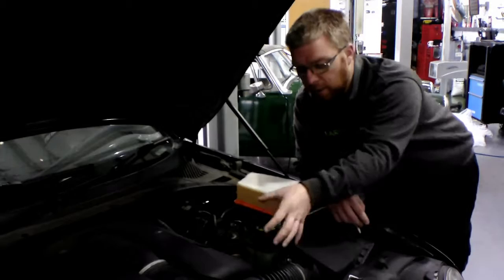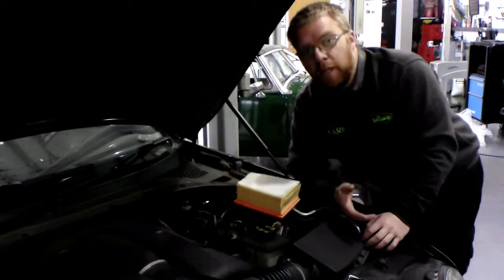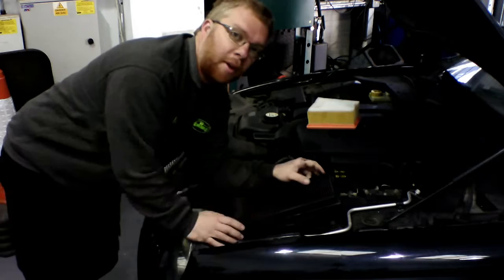Inside your car - Episode 3 - What is an Air filter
In this episode of 'Inside your car', we are talking about air filters!

The air filter plays a vital role in maintaining the performance of various internal engine parts.

If you have any suggestions for future video's please leave them in the comments section below.

Suttonz garage is a friendly, honest and reliable garage based in Westham, Pevensey, East Sussex with a number one focus is customer service. We work on all makes and models from classic cars and hot rods to modern day cars and vans, and everything in between!

Suttonz are:
Mark Sutton - The boss, does the occasional MOT test, car enthusiast since forever, serial Jag owner and lover of anything classic, odd or special.

Selina - Workshop Manager, MOT tester, Level 3 technician, owner of a classic beetle, currently mid restoration.

Martin - MOT tester, Welder, Ford, Lada and Audi expert

Marcus - The most recent addition to the family, Level 3 technician, future tuning expert.

- We use tubebuddy for our tag, title and content searches prior to making video's and you could too by clicking